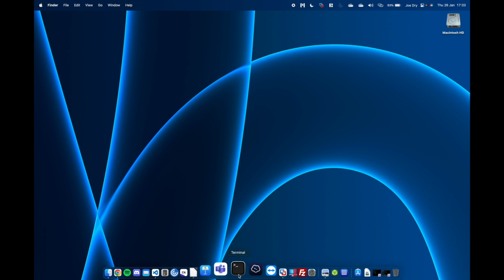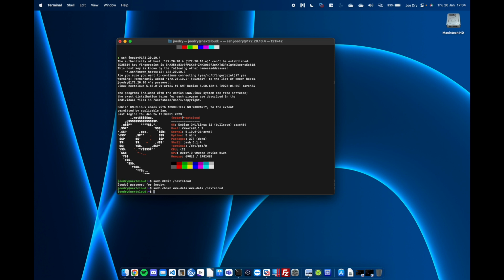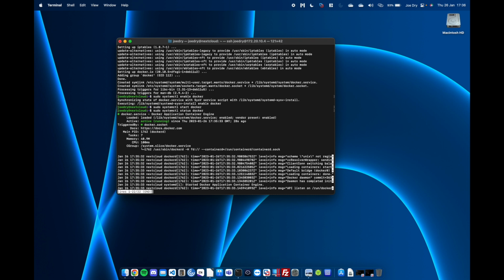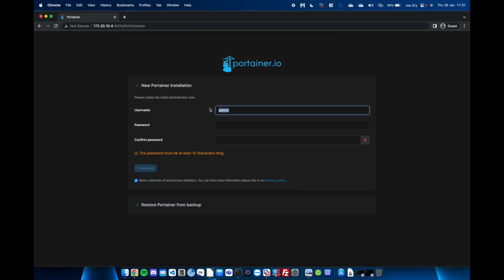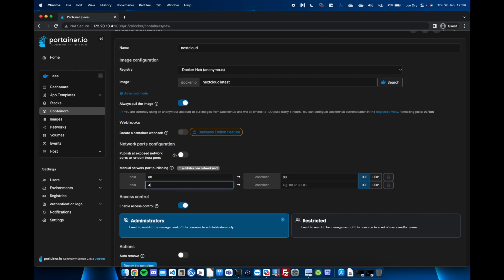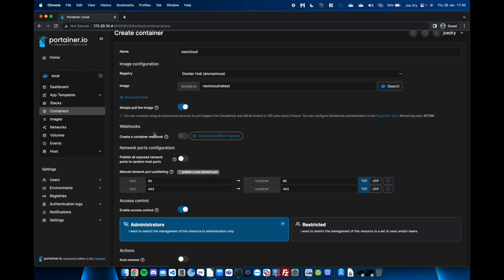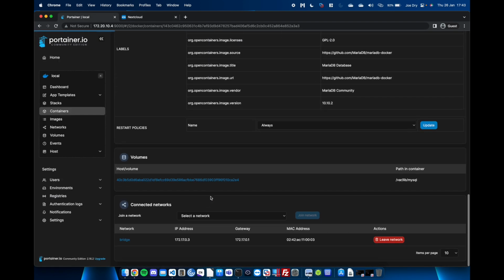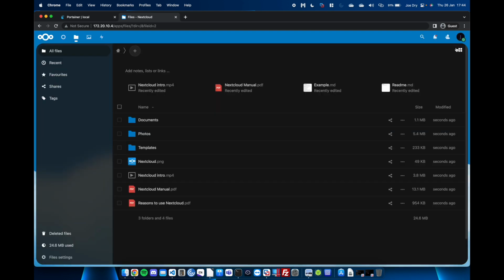HOW TO INSTALL Nextcloud through Docker and Portainer using Debian 11 / Ubuntu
Terminal commands:
sudo mkdir /nextcloud
sudo chown www-data:www-data /nextcloud
sudo docker run -d -p 8000:8000 -p 9000:9000 -p 9443:9443 --name=portainer --restart=always -v /var/run/docker.sock:/var/run/docker.sock -v portainer_data:/data portainer/portainer-ce:latest